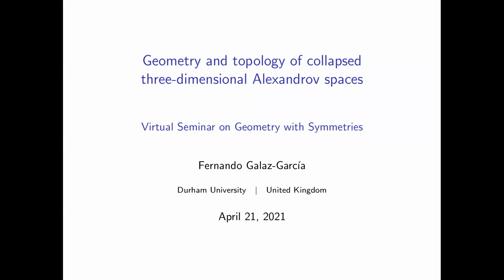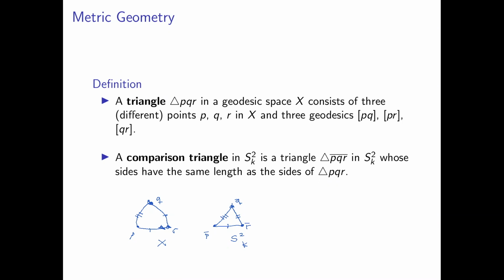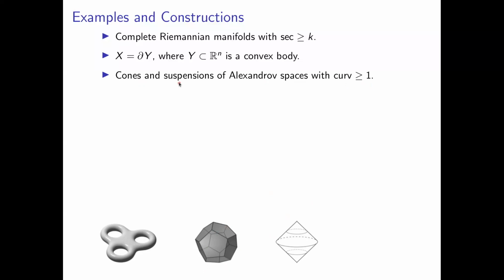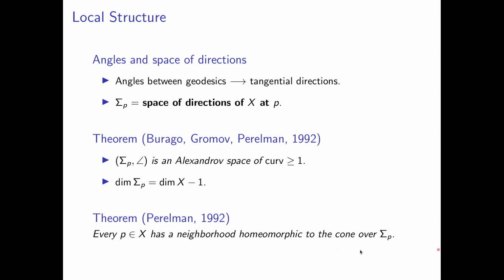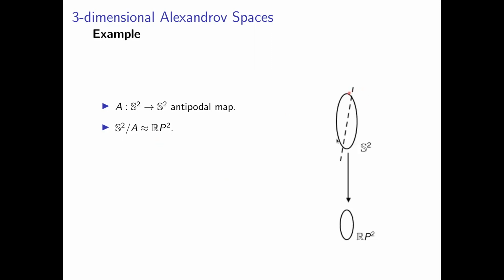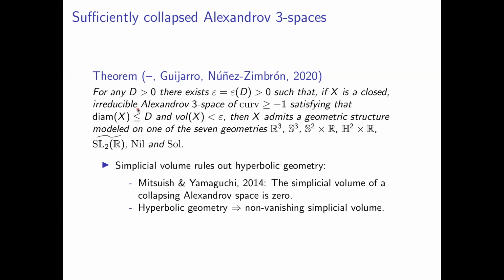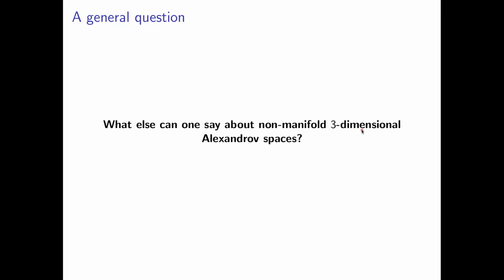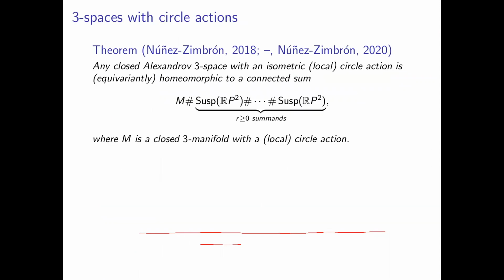Fernando Galaz-García - Geometry and Topology of collapsed three-dimensional Alexandrov Spaces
In Riemannian geometry, collapse imposes strong geometric and topological restrictions on the spaces on which it occurs. In the case of Alexandrov spaces, which are metric generalizations of complete Riemannian manifolds with a uniform lower sectional curvature bound, collapse is fairly well understood in dimension three. In this talk, I will discuss the geometry and topology of three-dimensional Alexandrov spaces and focus on those which are sufficiently collapsed. When such spaces are irreducible, they are modeled on one of the eight three-dimensional dimensional Thurston geometries, excluding the hyperbolic one. This extends a result of Shioya and Yamaguchi, originally formulated for Riemannian manifolds, to the Alexandrov setting. We will briefly discuss how spaces with circle actions enter the picture. (Joint work with Luis Guijarro and Jesús Núñez-Zimbrón).